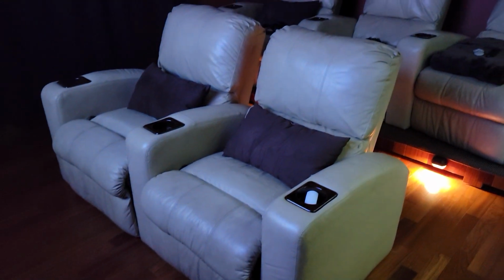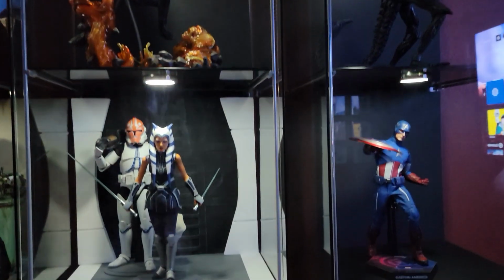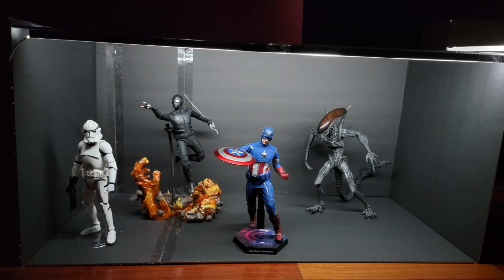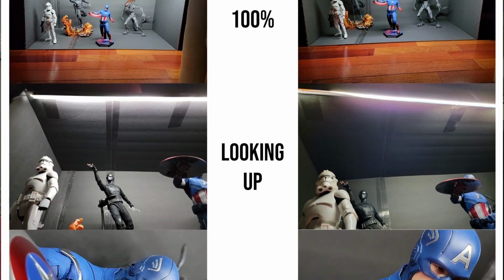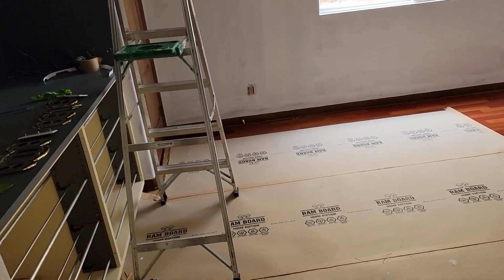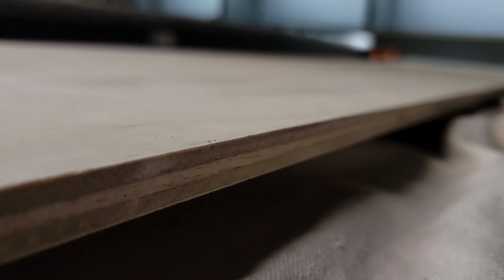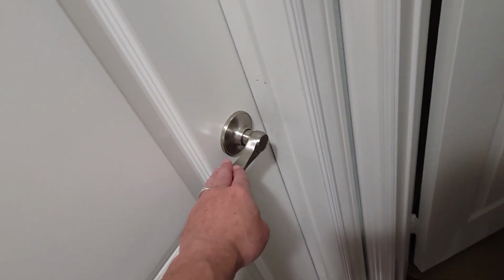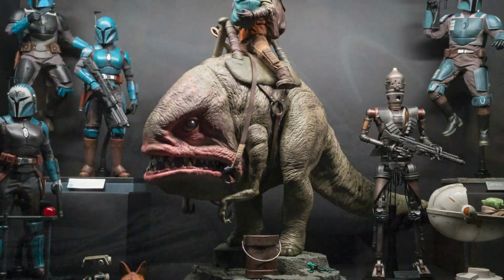My Collection & Theater Room Renovation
I'm sharing my journey of a 1.5 yearlong project of renovating my 1/6 scale figure collection and theater room.

0:00 Intro
4:38 Design
19:14 Work In Progress
26:30 Final Room & Thoughts